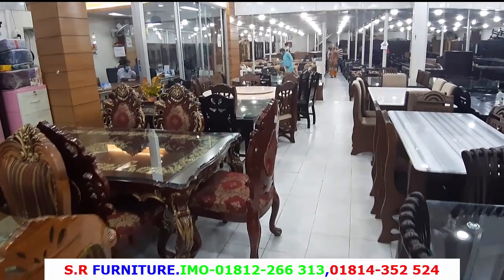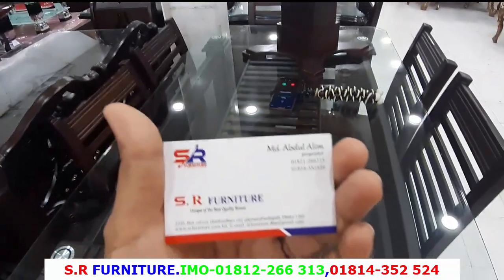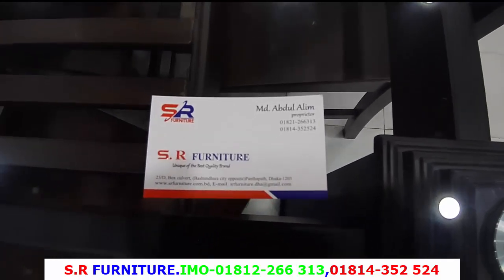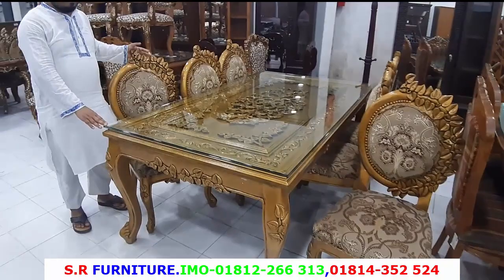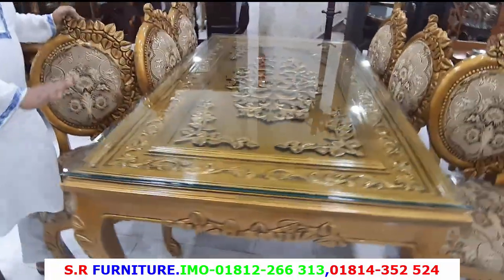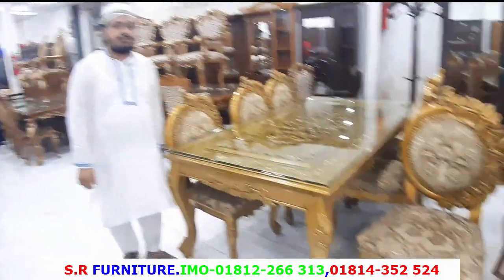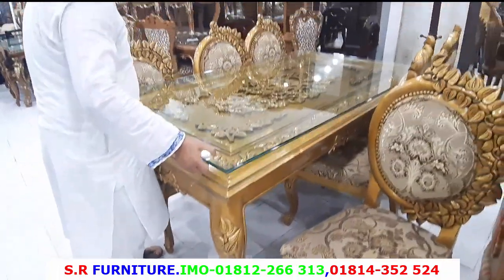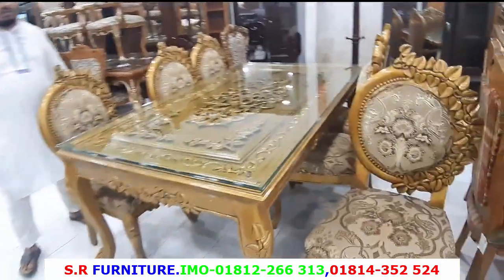ধামাকা অফার/১০ বছর গ্যারান্টি/সস্তায় সেগুন কাঠের ডাইনিং টেবিল/ SEGUN DAINING TABIL FURNITURE